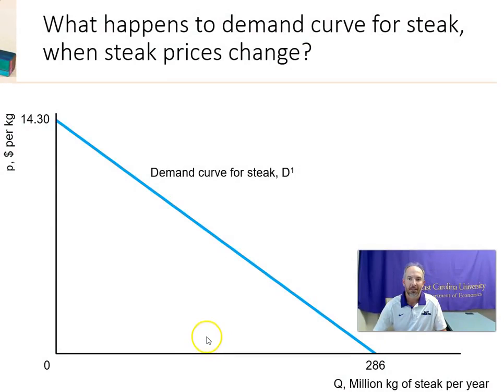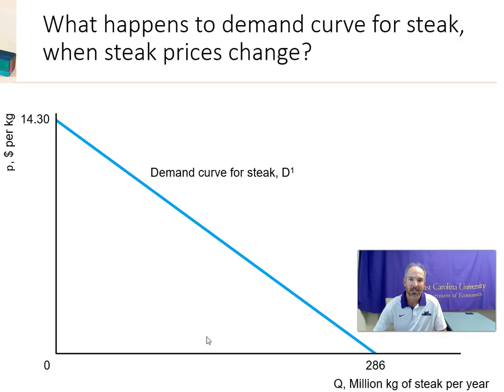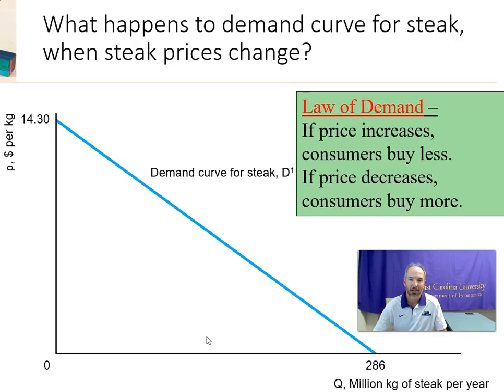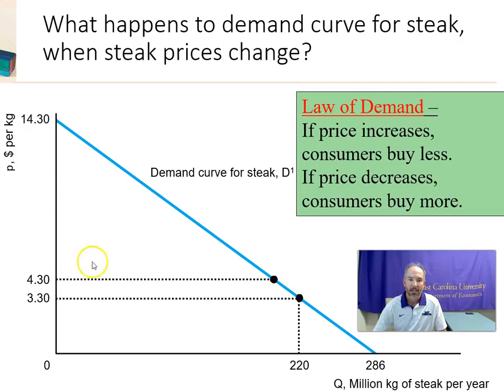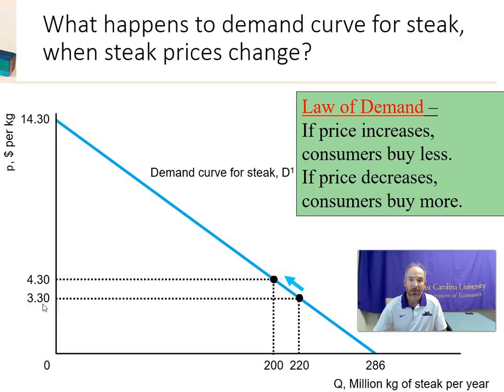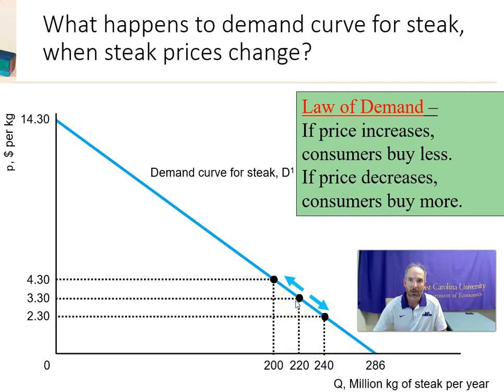Law of Demand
Discussion of the Law of Demand
Shows on a graph concept